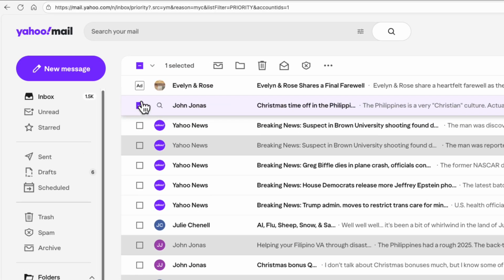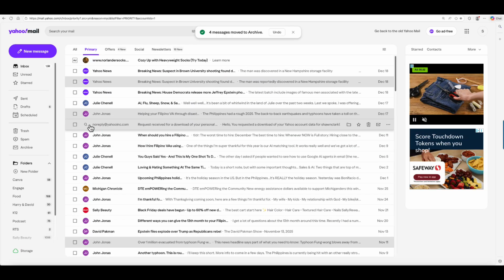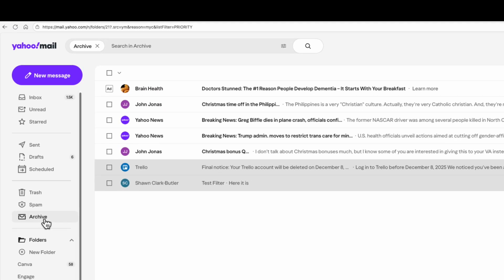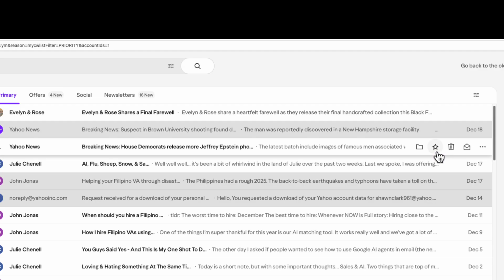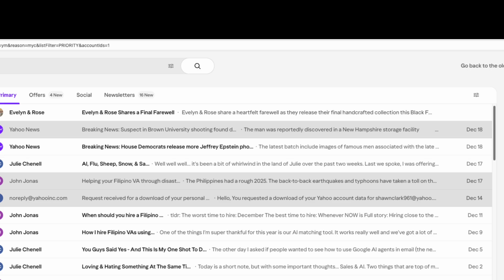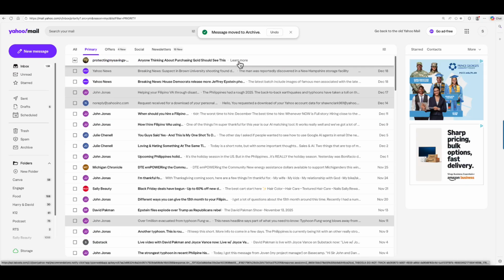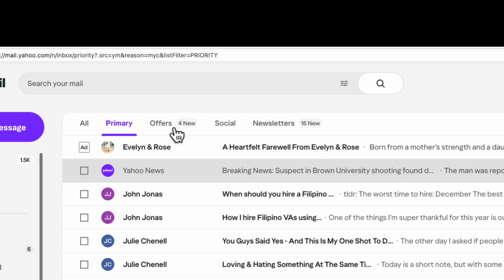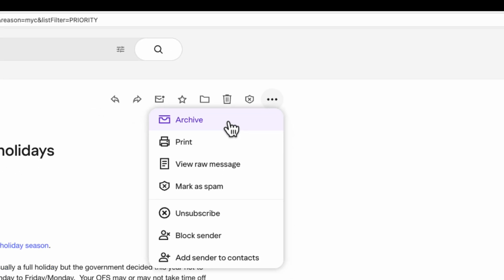How to Archive Emails in Yahoo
This video shows three different ways to archive emails in Yahoo Mail. You’ll see how to archive an email using the toolbar, how to archive directly from the email list, and how to archive multiple emails at once.

Each method is demonstrated step by step so you can understand how archiving works and choose the option that fits how you use Yahoo Mail.

Once you know all three options, managing your inbox becomes much easier.